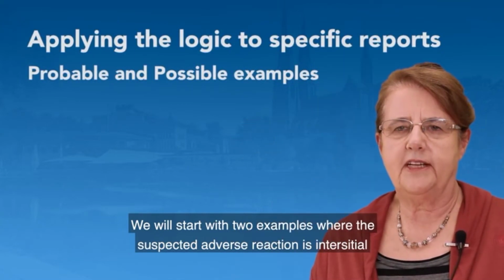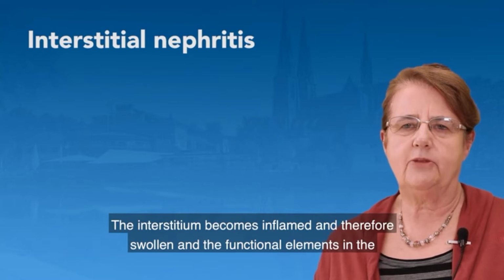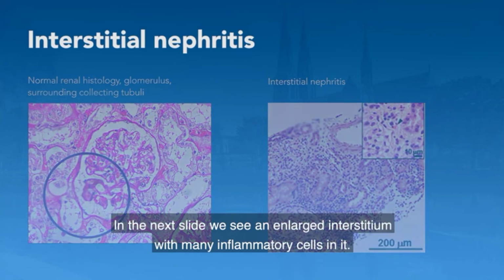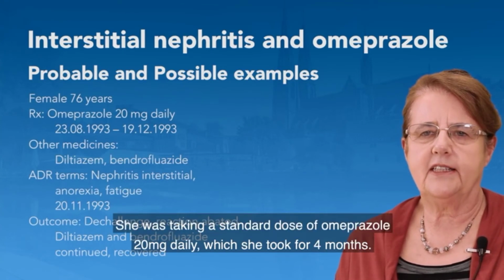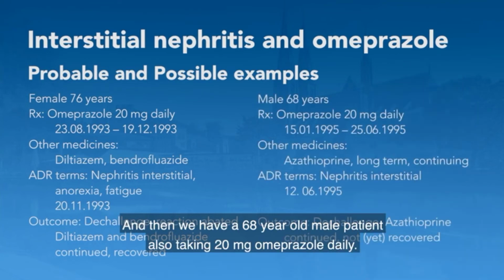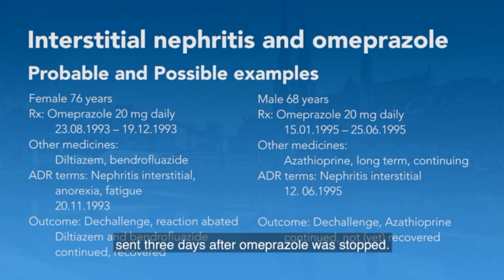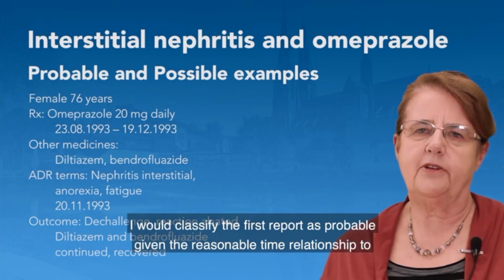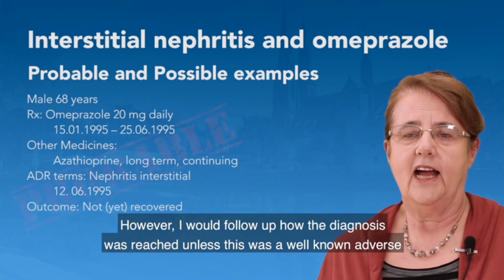PHARMACOVIGILANCE-CAUSALITY OF SINGLE CASE SAFETY REPORT- Practical examples of Causality Assessment